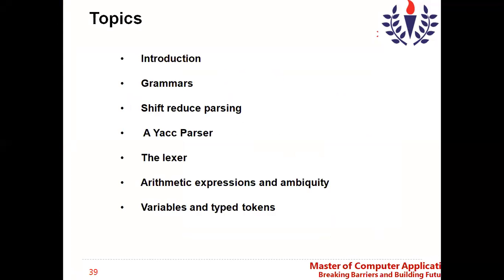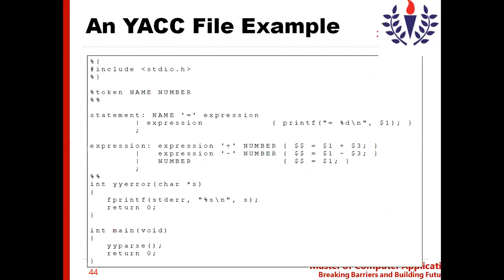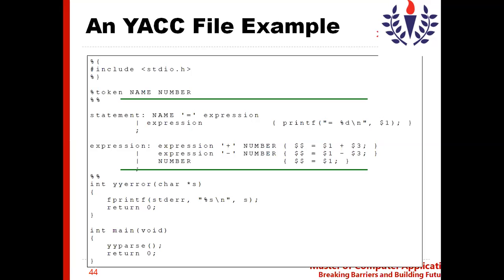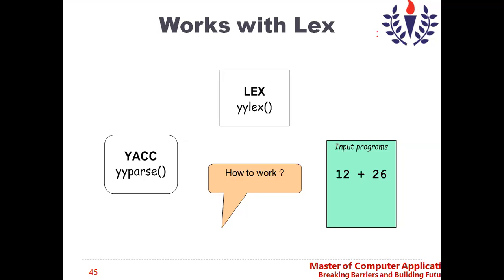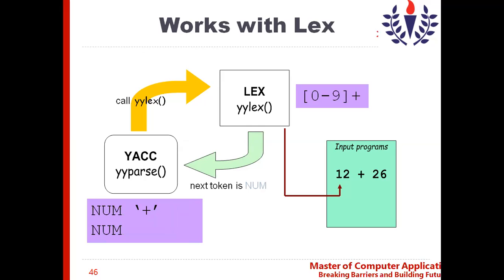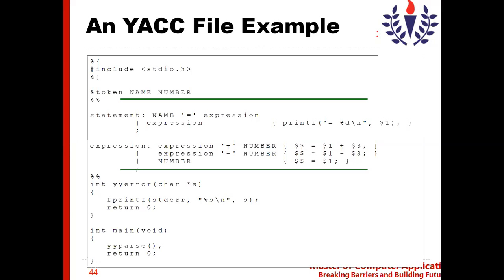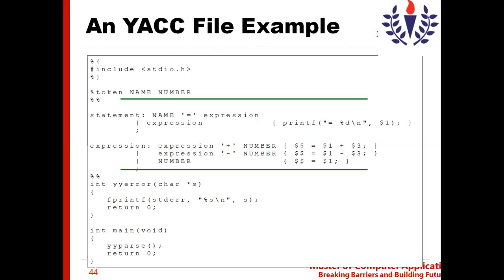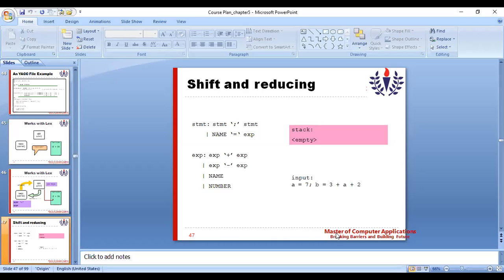18MCA23-Module 5-Lecture 5